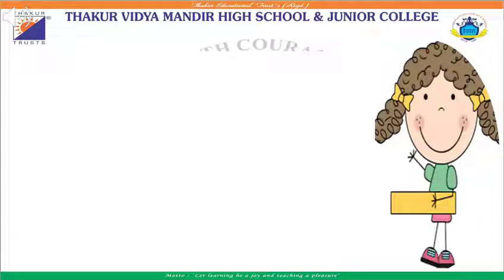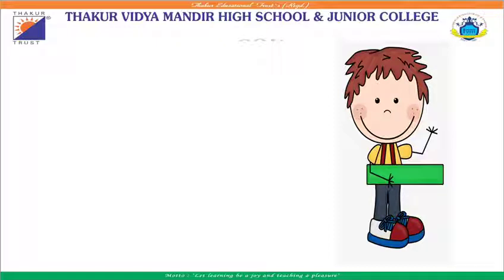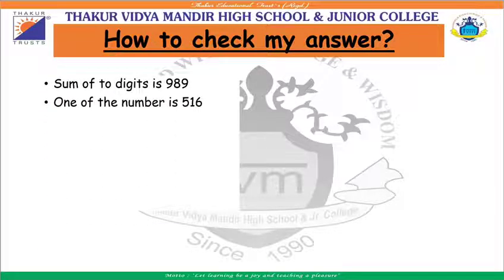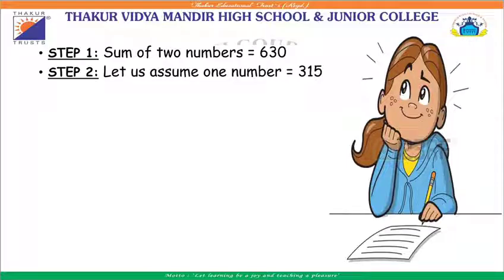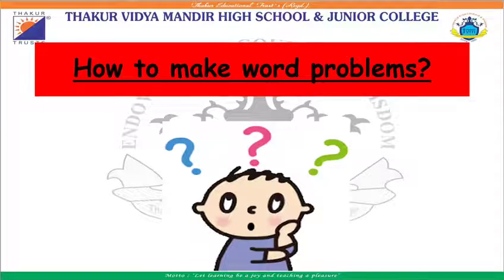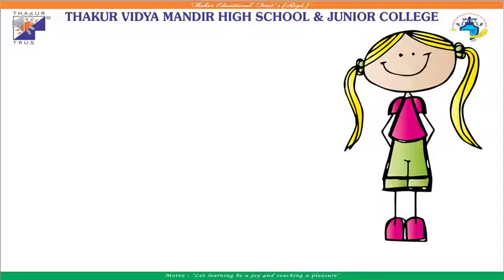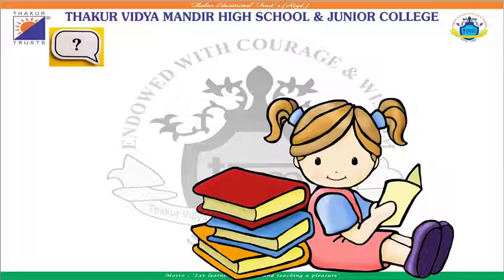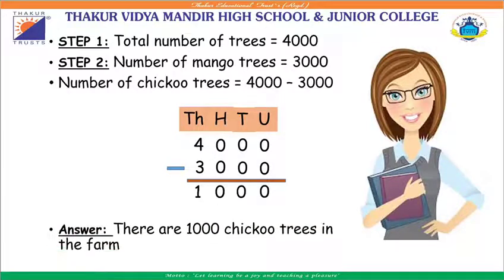Sub. - Maths Std.- 4 Topic - Subtraction (part 2)By - Hiral Desai